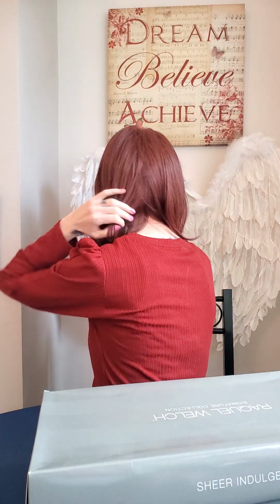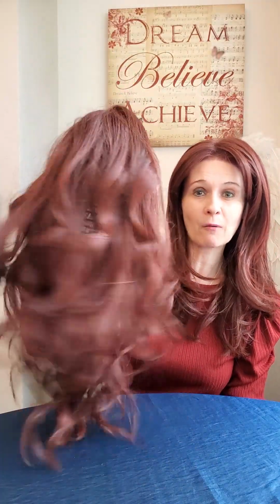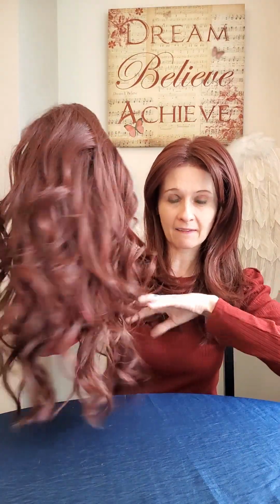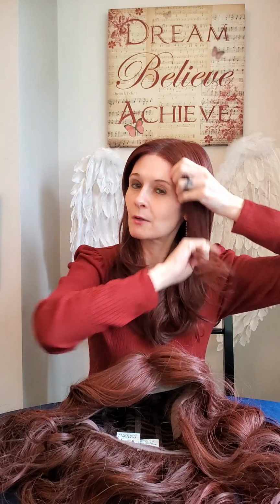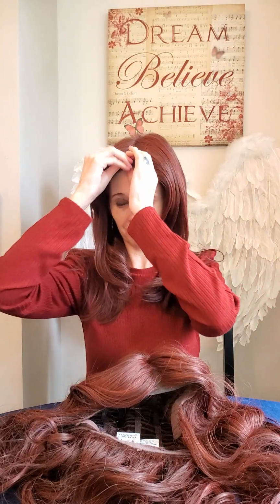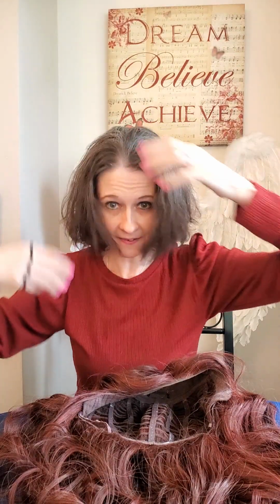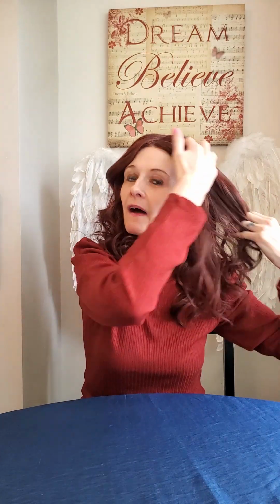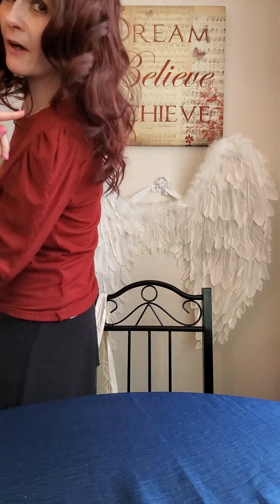High Octane HF Wig by Raquel Welch In Deepest Ruby - Review And My Experience 🤷‍♀️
Welcome to Wigs with Liz 😊
Here we will talk about wigs and have some wiggy fun.

In this video I am being honest about my experiences wearing High Octane in Deepest Ruby from Raquel Welch

Please note this video is not sponsored, there is no product placement or product sponsorship in this or any of my other videos as i have purchased all of my wigs and done all of my research myself

Energy exchange donations are appreciated and help me to create lots of free videos for you all 💕